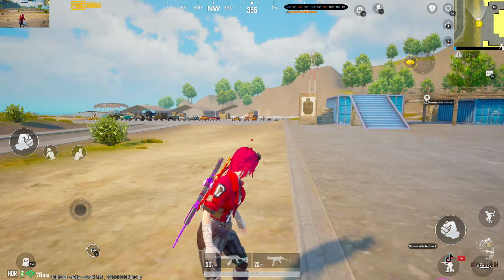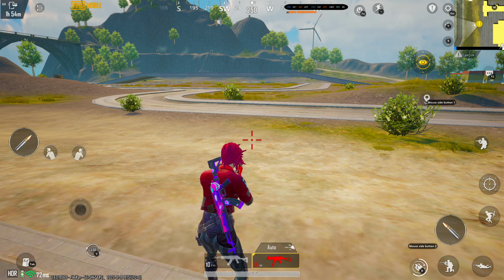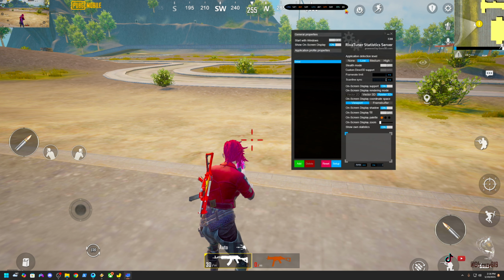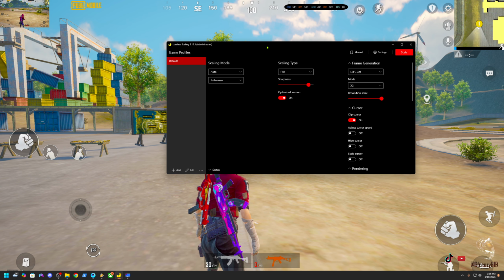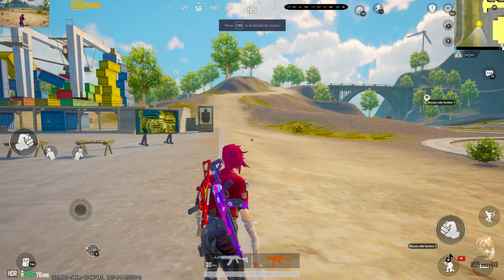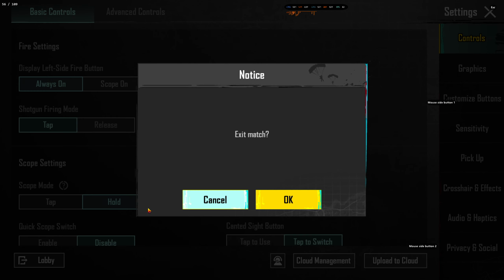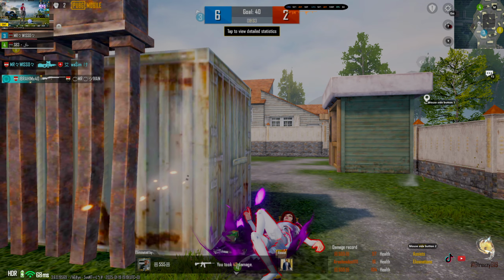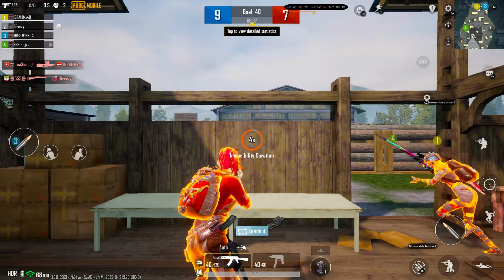Unlock Smooth Gameplay on PUBG Mobile with Lossless Scaling & RivaTuner - No More Lag!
🚀 Dive into the ultimate gaming experience with our latest tutorial on how to achieve buttery smooth gameplay in PUBG Mobile using Gameloop! If you're tired of dealing with the unstable and laggy 32-bit version of Gameloop, this video is a must-watch!

🎮 What's Inside:

Introduction to Gameloop Issues: We start by discussing how the Gameloop version of PUBG Mobile often suffers from stability and performance issues, making it a frustrating experience for many.
Safe & Effective Tweaks: Learn how to use Lossless Scaling and RivaTuner to enhance your game performance without the risks associated with modifying game files.
Detailed Setup Guide: I'll walk you through every step of setting up these tools with my system specs (Ryzen 5 7500F, RTX 3070, 32GB DDR5 RAM at 6000MT/s) to ensure you can replicate the results.
Live Demonstration: Watch real-time gameplay showing the difference these adjustments make, providing you with a lag-free gaming experience.
💬 Engage with Us:

Got questions on the setup or need clarification on any part of the video? I'm here to help and will respond to your queries.
Your feedback is invaluable, so let us know how these tweaks worked out for you!